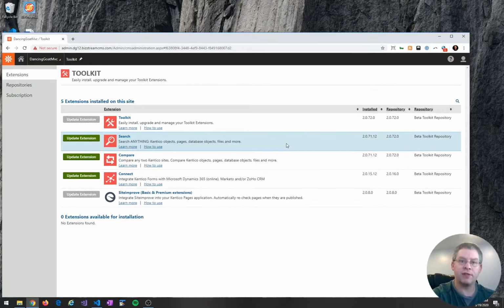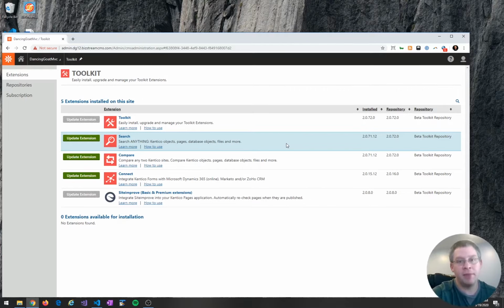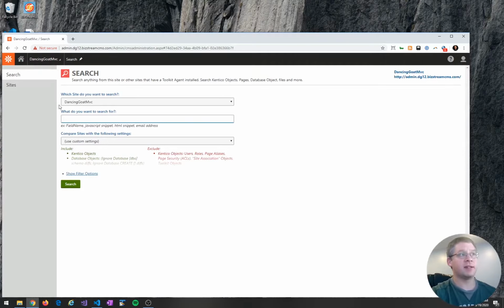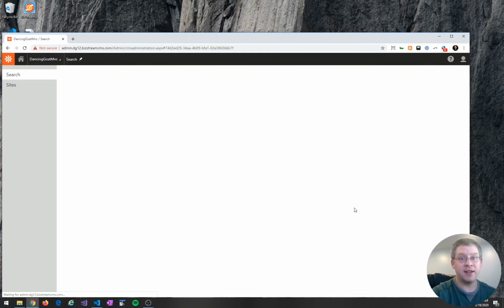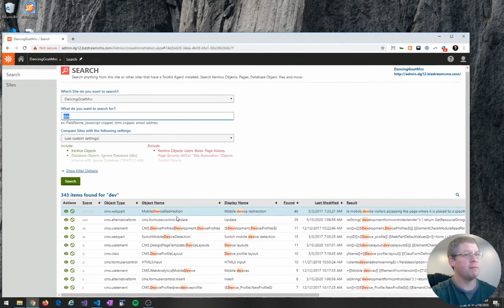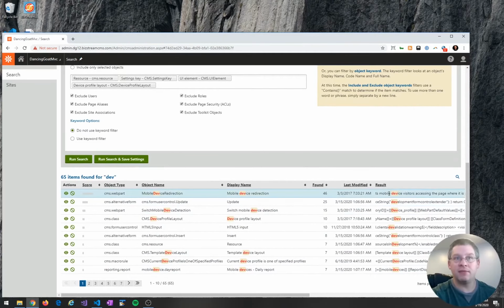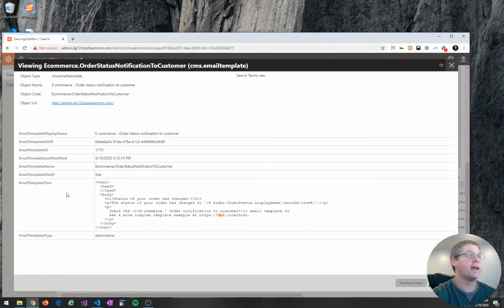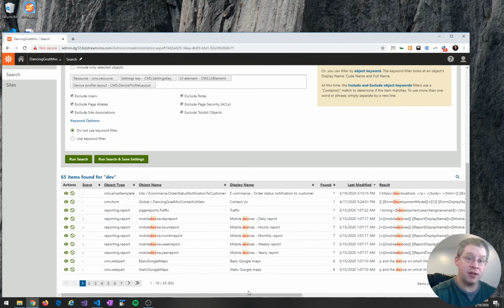Search For Kentico in Kentico 12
Part of the Toolkit for Kentico, Search for Kentico is a custom module that allows quickly find what they are looking for in all of the Kentico objects, code files, or installation configuration. Brian walks through how to find development URLs that may exist on a production system as an example of how you can save time by using Search for Kentico if you are a developer.